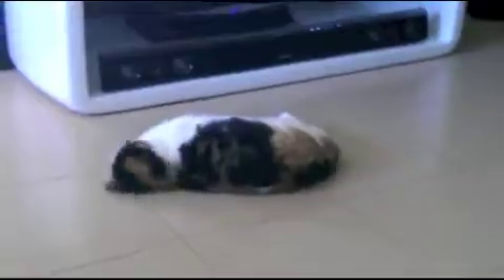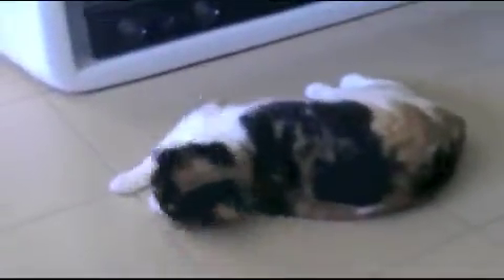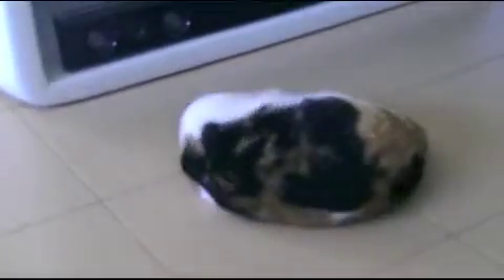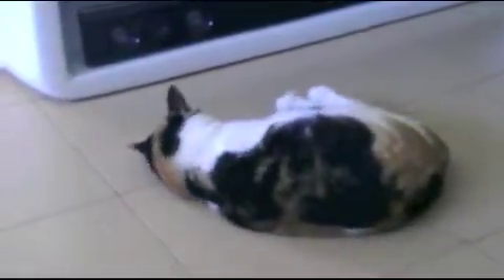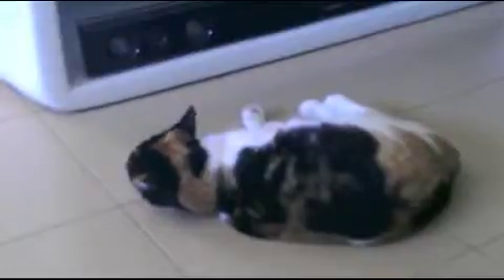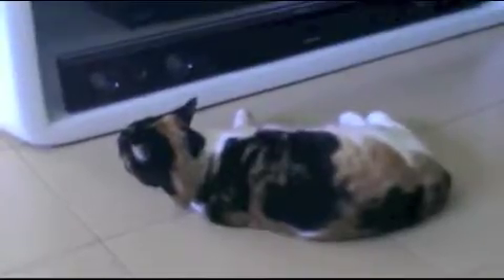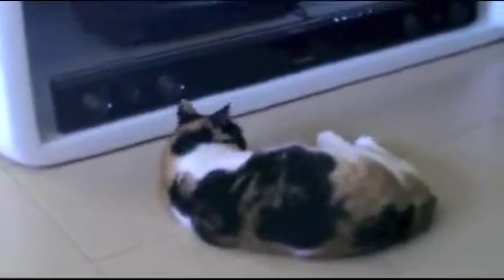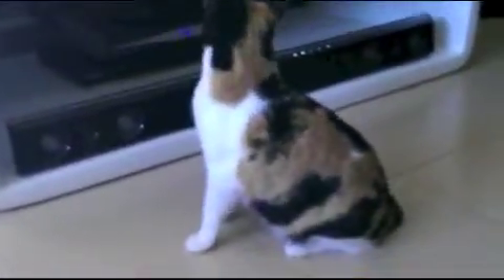140527 Fleur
Fleur doing her stretches